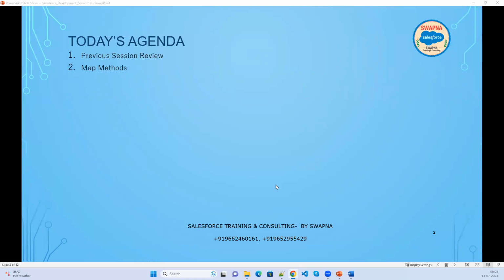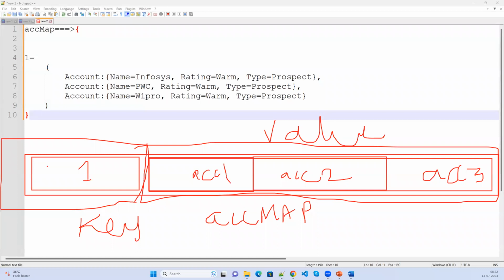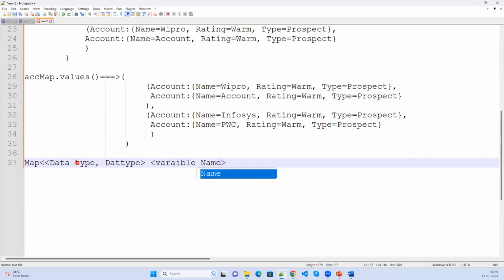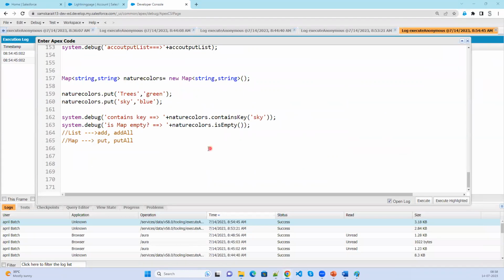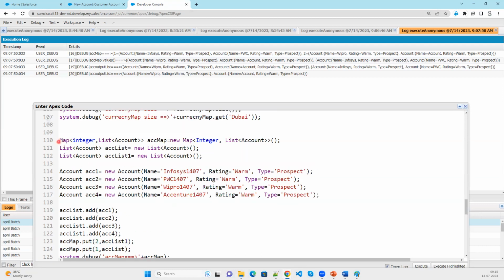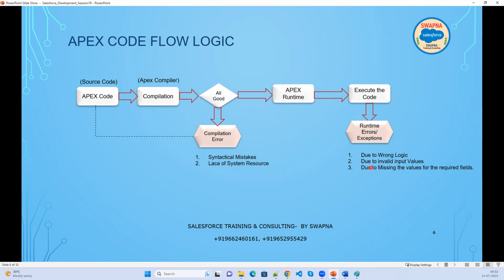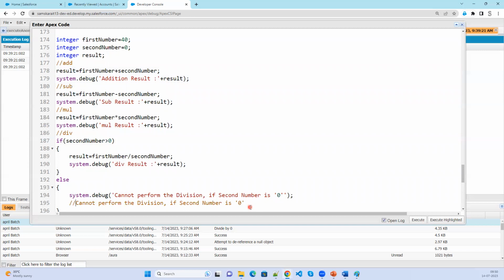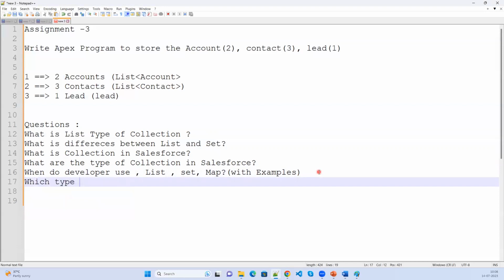19.SalesforceDevelopmentMapMethodsListSetMapAPEXCodeFlowLogicConditionalStatementIfConditionIfElse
Map Methods
Differences between List, Set, and map
Use Case
APEX Code flow logic
Conditional Statement
IF Condition
Simple IF Condition